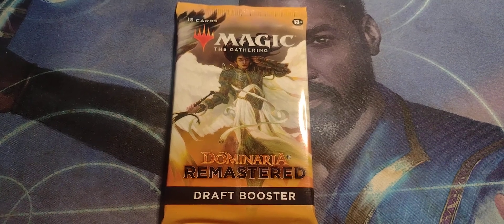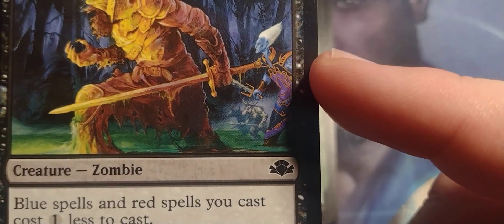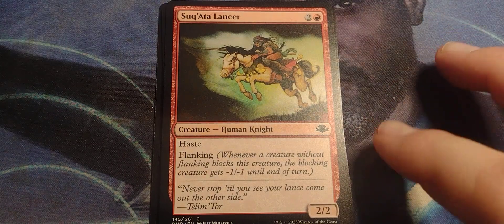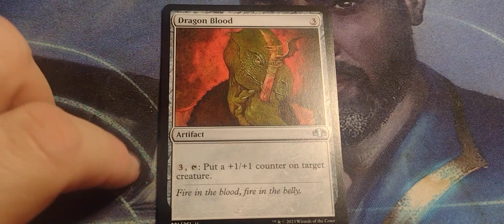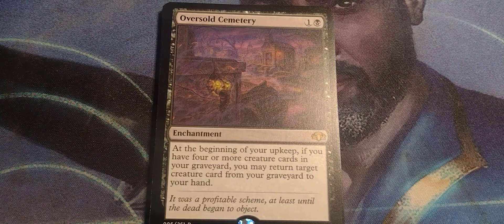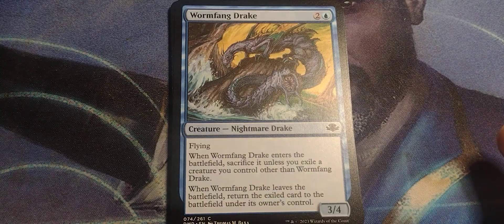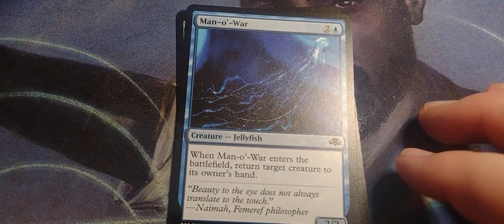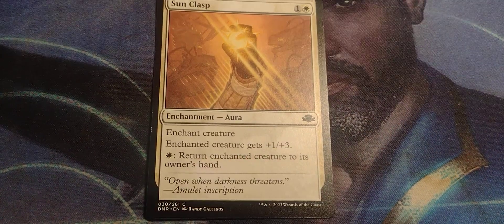One Pack Magic - Dominaria Remastered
We have a long boi today with a Draft Booster of Dominaria Remastered.